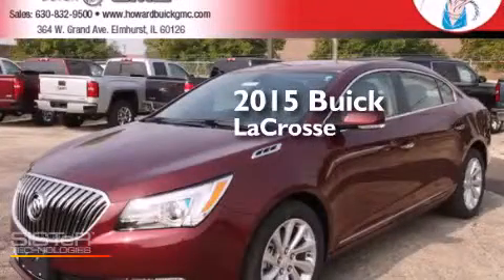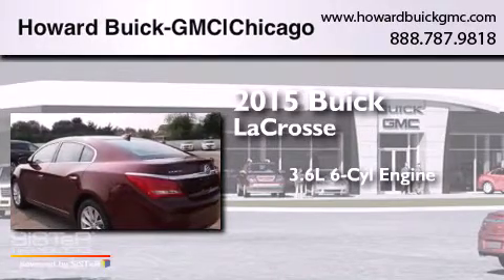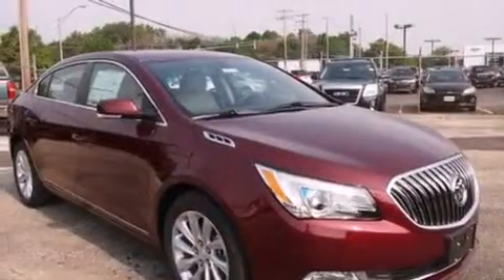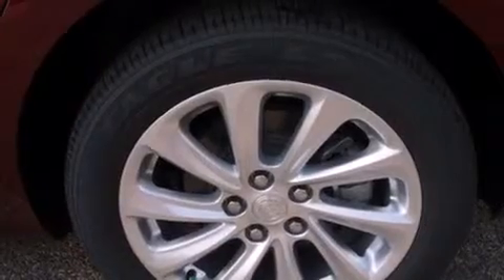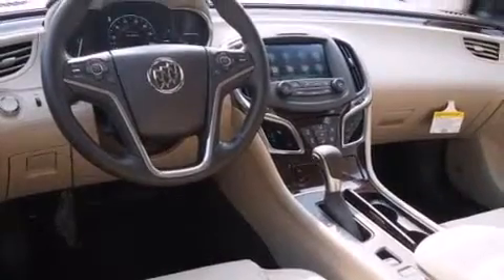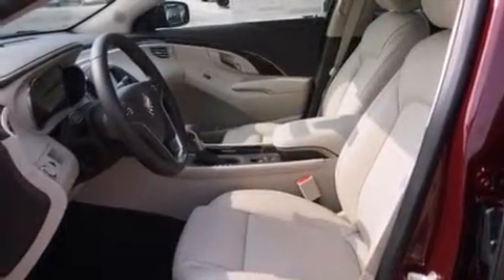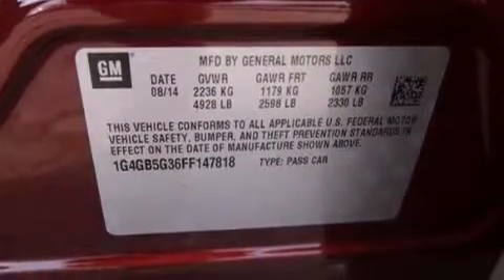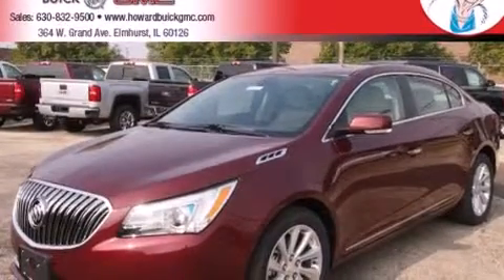2015 Buick LaCrosse Chicago IL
We have been honored to serve the Elmhurst IL area , we promise that your experience at our dealership will exceed your expectations ! Year : 2015 Make : Buick Model : LaCrosse Engine : 3.6L V6 Trans . : Automatic 6-Speed Exterior : Deep Garnet Metallic Interior : Light Neutral/Cocoa Accents w/Leather-Appointed Se Stock : 15078 Howard Buick GMC 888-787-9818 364 W. Grand Avenue Elmhurst , IL 60126